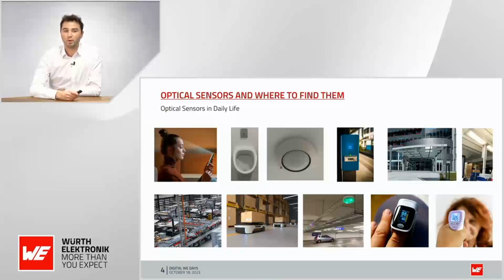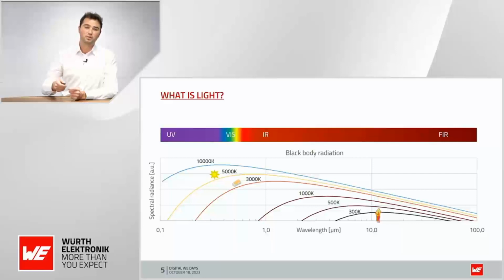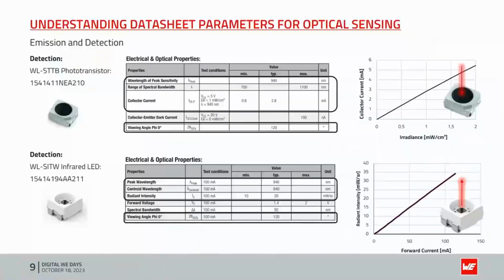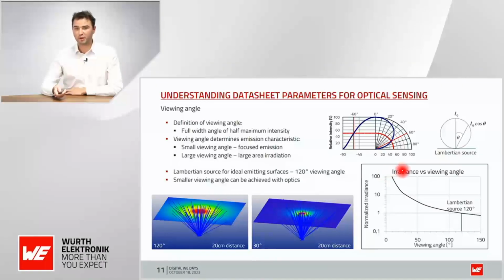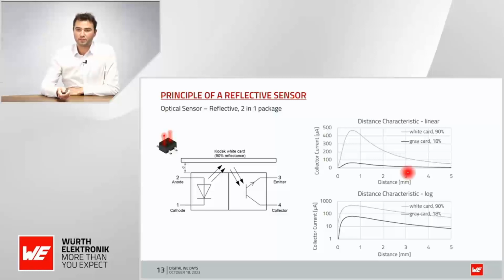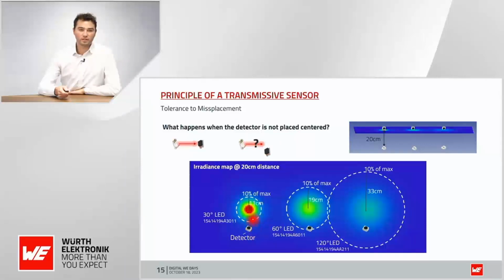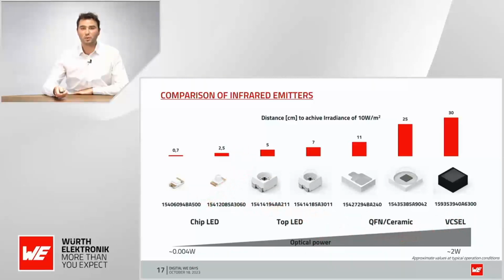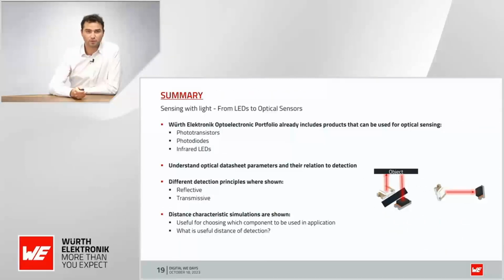Sensing with Light - From LEDs to Optical Sensors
Beyond its traditional uses in lighting, signaling, and horticulture, light shows promising potential in advanced sensing applications. In this podcast, we aim to shed light on the operational principles of optical sensors. We'll begin by establishing a basic understanding of relevant optical material properties in various applications. Additionally, we'll explore the impact of external factors, such as incident sunlight, on these optical sensors.

  Find our complete lineup of optoelectronics available at WE Online.   To watch the complete video on demand, visit our Würth Elektronik YouTube page.